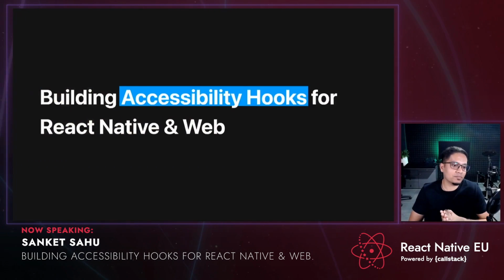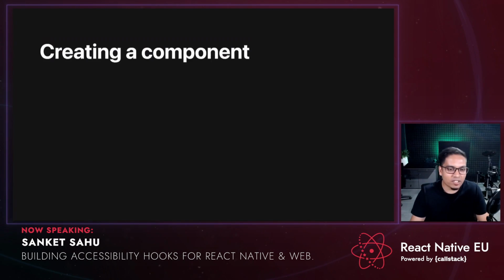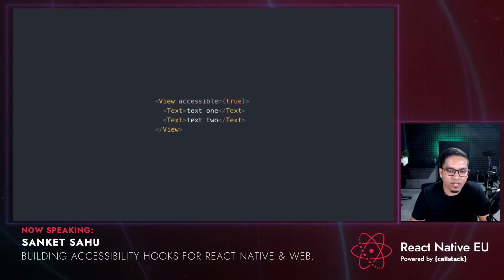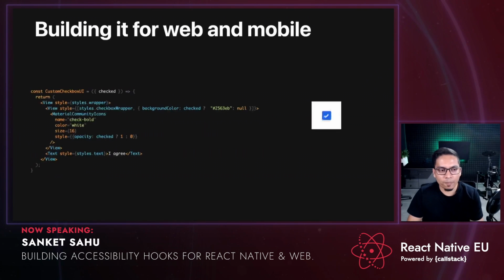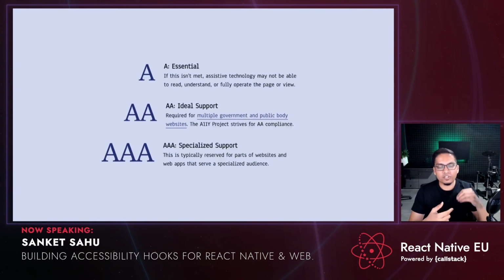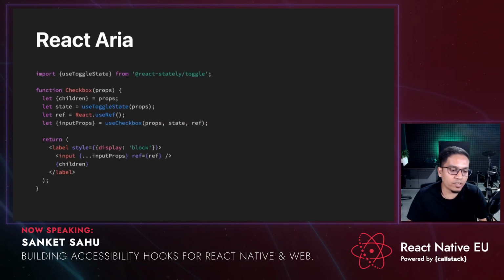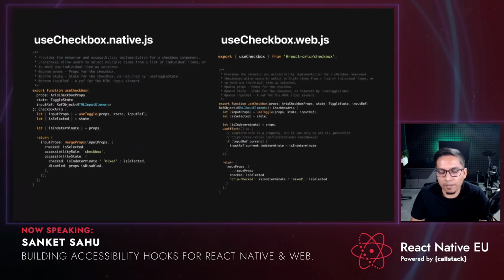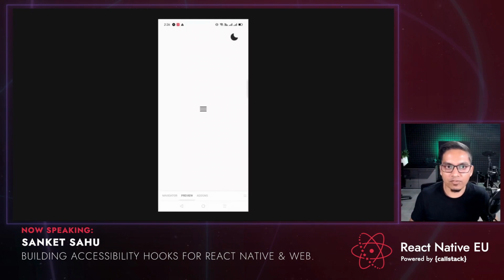React Native EU 2021: Sanket Sahu - Building Accessibility Hooks for React Native & Web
Abstract:
Accessibility shouldn't be a choice that developers should make. It should go without asking. Syncing states, adding the support of screen readers and keyboard interactions can be cumbersome. My team and I have built a set of React hooks that make it easy to build accessible React Native and Web components that complies with the WAI-ARIA standards. It's an adoption of React Aria (by Adobe) in React Native for mobile platforms. The web support is also enabled using React Native Web to make universal components that are accessible by default on all the platforms. We call it React Native Aria. Let's talk about it!

About the speaker:
Sanket is the founder of GeekyAnts - a Design and Development studio that is the team behind popular Open Source projects such as NativeBase, BuilderX, SyncState, and others.
He is on a mission to empower everyone to build things and has spoken at conferences such as ReactNative EU, React Europe, ReactDay Bangalore, and others.
Fun fact - he is also amazing at playing the guitar and has a studio at home!

Additional links:
Slides: